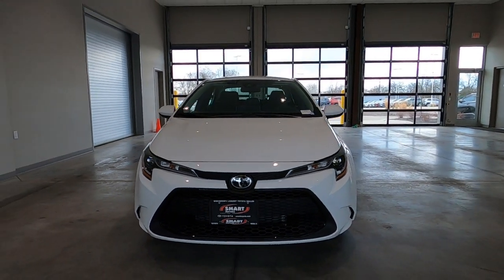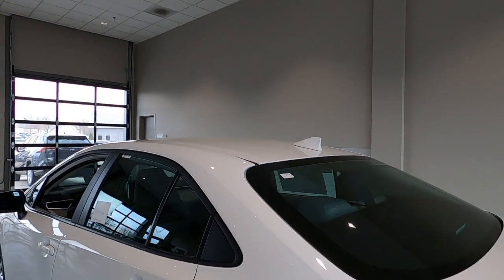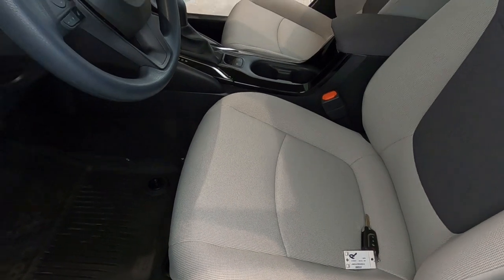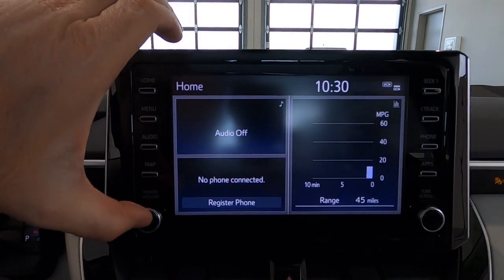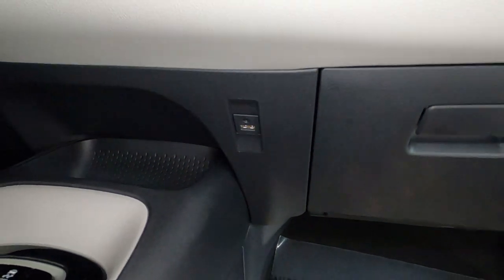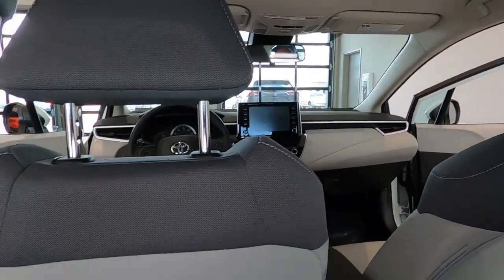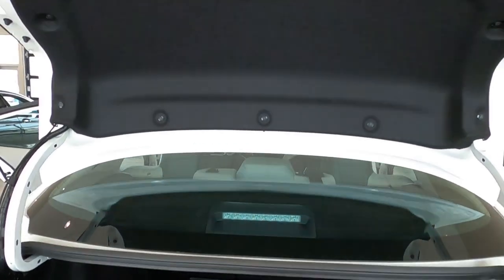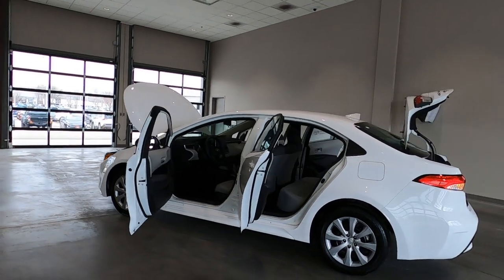New 2020 Toyota Corolla LE Sedan video overview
Great value, the 2020 Corolla LE. The level of standard features is lengthy.
Model:  1852C
Year:  2020
Interior Color:  LIGHT GRAY
Exterior Color:  SUPER WHITE
Number of Cylinders:  4
Stock No.:  475580
Window Sticker:

MECHANICAL & PERFORMANCE
 1.8L 4-cyl DOHC 16-Valve Engine with Valvematic Technology
 CVT
 16-in. Wide Vent Steel Wheels
 P205/55R16 Tires
 Front & Rear Disc Brakes

SAFETY & CONVENIENCE
 Toyota Safety Sense 2.0:
 Pre-Collision System w/Pedestrian Detection
 Full-Speed Range Dynamic Radar Cruise Control
 Lane Departure Alert w/Steering Assist
 Star Safety System:
 VSC, TRAC, ABS, Elect Brake-Force Distribution, Brake Assist & Smart Stop Technology

EXTERIOR
 Black Front Grille w/Sport Mesh Insert
 Bi-LED Headlights with Daytime Running Lights
 LED tail and stoplights
 Color-Keyed Heated Power Outside Mirrors
 Color-Keyed Roof-Mounted Shark-Fin Antenna
INTERIOR
 Fabric 6-Way Adjustable Driver seat
 4-Way Adjustable Front Passenger seat
 Audio, 8" Touch Screen
 6 Speakers Sound System
 HandsFree Bluetooth
 USB Media Port
 1 USB Charge Port
 Siri Eyes Free, Apple CarPlay Compatible
 60/40 split fold-down rear seat
 4.2-in. Color TFT Multi-Info Display
 Auto Climate Control w/ Push Button Controls

We are Madison's #1 Volume Toyota Dealer. Our success is due to great prices, and customer service that is second to none. Stop by our dealership on Odana Road on Madison's Westside, sales or service, you won't be disappointed.